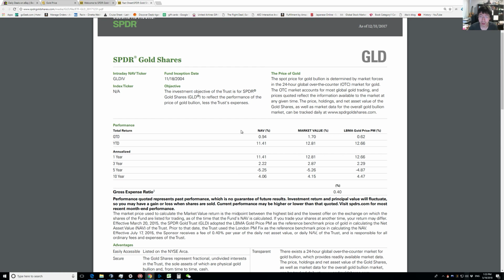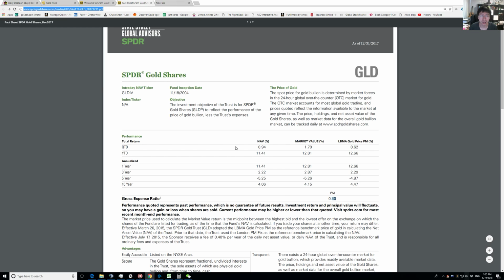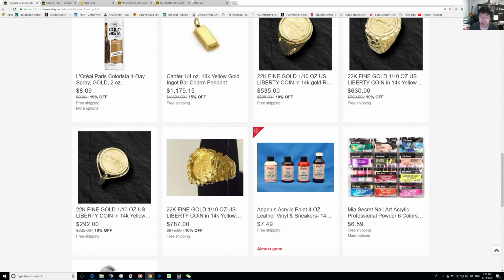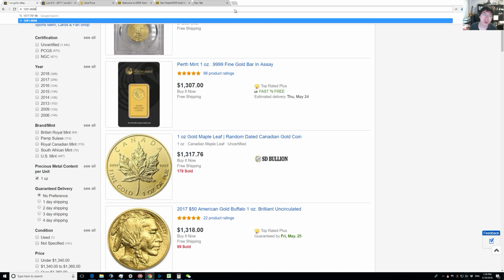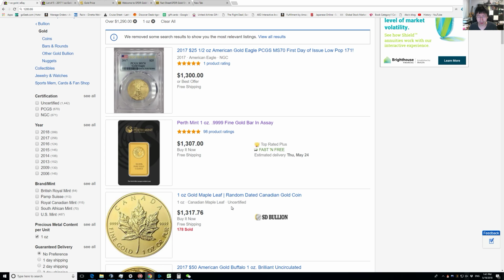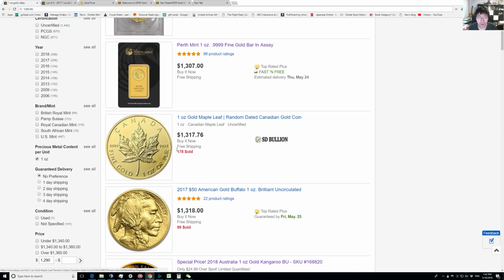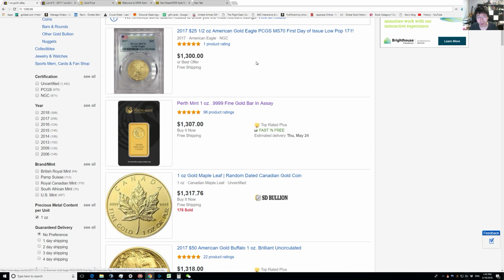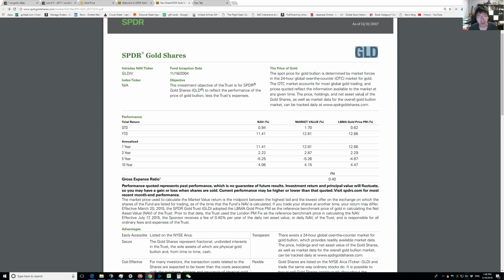Thoughts on how best to hold gold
I discuss the cheapest way to hold gold for a relatively long period of time, 3-5 years.